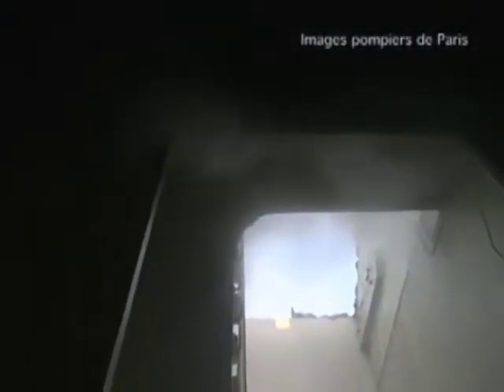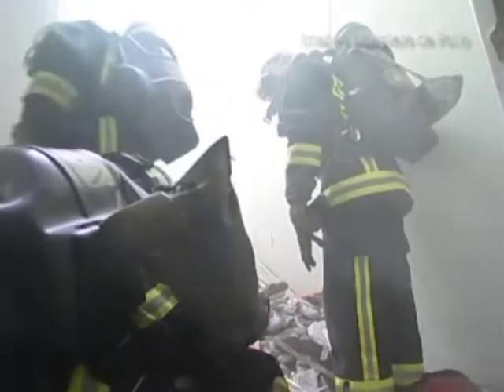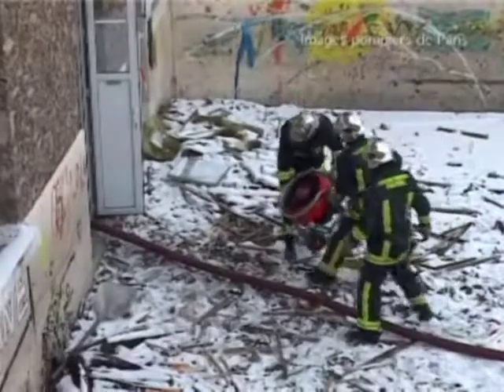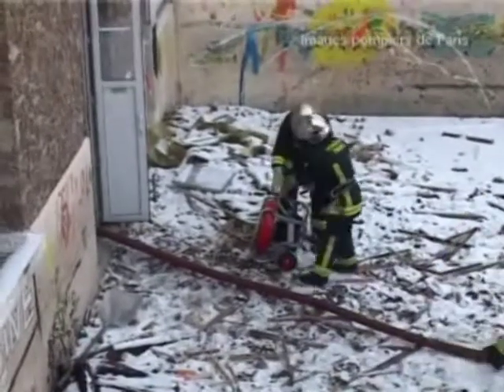Ventilador para combate a incêndio - Group Leader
Sistema de combate a incêndio, ventiladores de ultima geração com alta tecnologia.